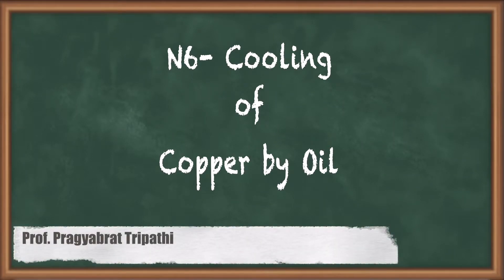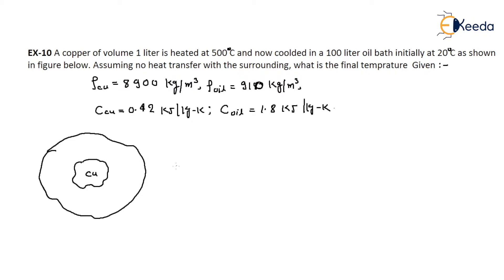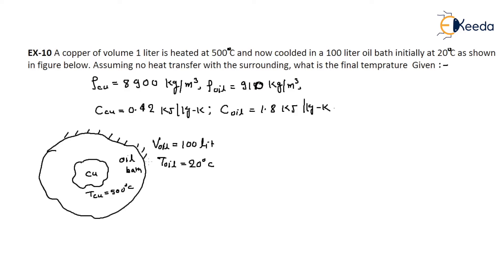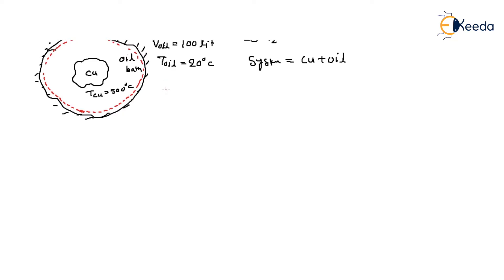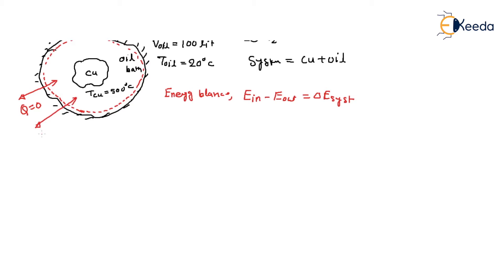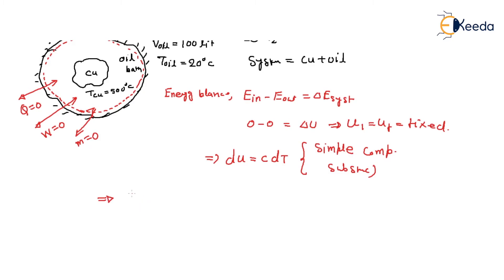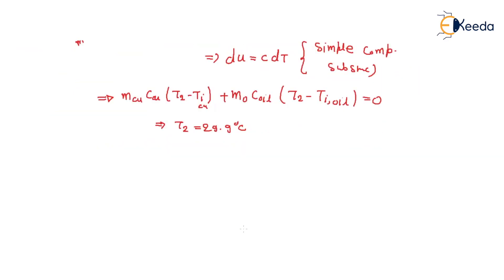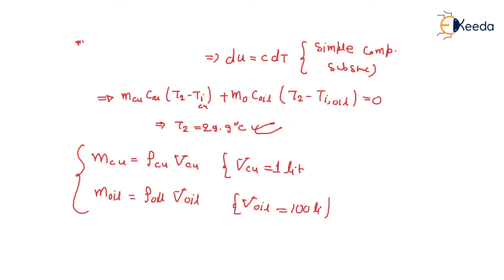Cooling of Copper by Oil (6) -Thermodynamics closed systems GATE Mechanical Engineering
Welcome to our instructional video on the Cooling of Copper by Oil (6) within the context of Closed System Thermodynamics, tailored specifically for GATE Mechanical Engineering aspirants. In this session, we dive into the intricacies of cooling processes involving copper and oil, providing step-by-step explanations and solutions. Understanding this numerical problem is crucial for tackling similar scenarios in engineering applications. Whether you're a beginner or seeking a quick review, this video aims to equip you with the fundamental knowledge required for success in your GATE preparations. Join us for an accessible and easy-to-follow explanation, without any complex terminology.

Welcome to our instructional video on Understanding Net Work Transfer Numerical(1) in Thermodynamics, tailored especially for GATE Mechanical Engineering aspirants. In this session, we delve into numerical problems related to net work transfer, providing step-by-step explanations and solutions. This content is designed to enhance your proficiency in tackling such problems, an essential skill for success in the GATE ME exam. Whether you're a beginner or in need of a quick review, this video aims to equip you with the knowledge needed for success in your GATE preparations.

Welcome to Part 1 of our series on Basics Work Transfer Concepts for GATE Mechanical Engineering Thermodynamics. In this video, we lay the foundation for understanding the principles of work transfer in thermodynamics. This series is tailored specifically for GATE ME aspirants, providing a comprehensive grasp of essential concepts. Whether you're just starting out or need a quick review, this video is designed to equip you with the fundamental knowledge required for success in your GATE preparations. Join us for an accessible and easy-to-follow explanation, without any complex terminology.

Happy Learning.